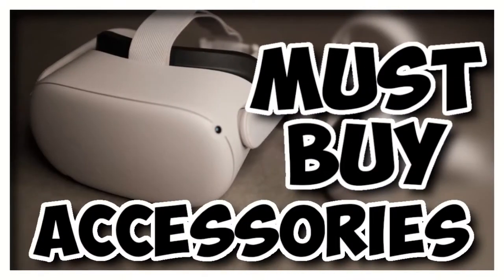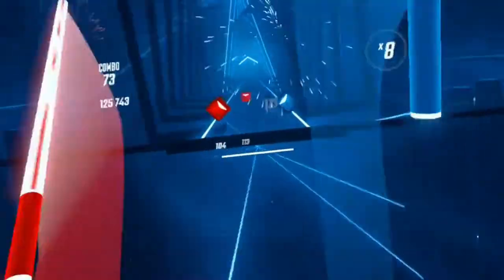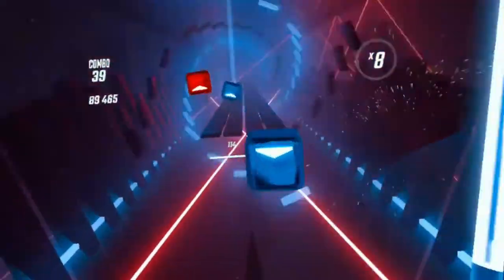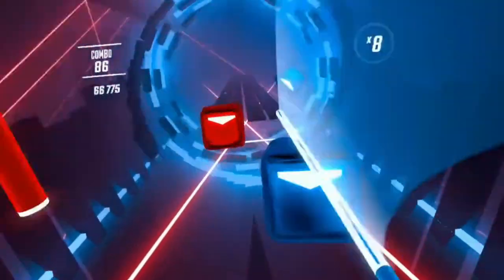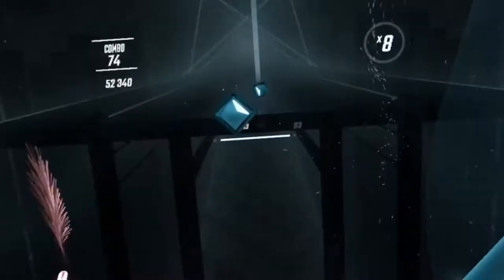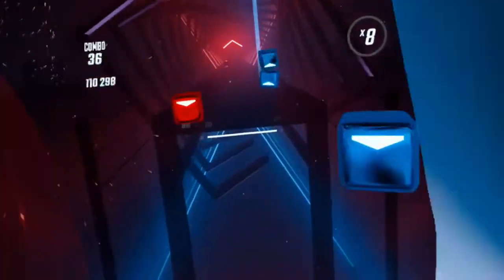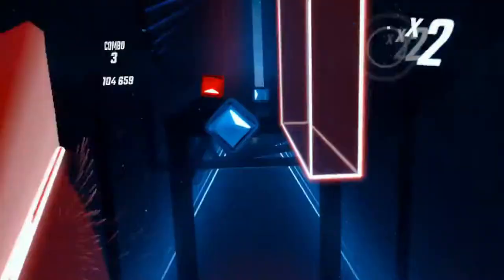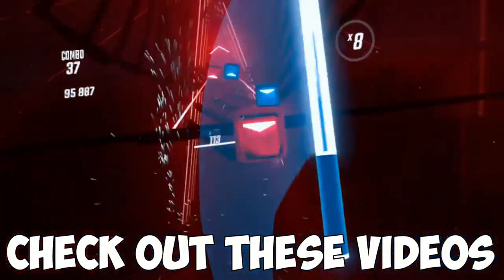MUST BUY QUEST 2 ACCESSORIES FOR 2022 | Meta Quest 2 Essential Accessories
It took me hours to make this video but less than a second for you 👍 leave a like so why not.

In this Video I showed you the most needed quest 2 accessories for beginners, I went through every essential accessory you need as a beginner to the Meta Quest 2. The accessories helped with how to take care of your quest 2 in 2022 and more. Let me know if I missed any oculus quest 2 accessories that should have been in the quest 2 beginner accessories list. Best Quest 2 Accessories

They are in the order of which I presented them in the video and in order of best deals.

1️⃣Head Straps
1.Amvr Head Strap
2. Kiwi Head Strap
3. Elite Strap (Official Quest 2 Strap)

2️⃣Face Pad/ Lens Cover
1. TNE Face Cover, Lens Cover, and Thumbstick Caps
2. CNBEYOUNG VR Face Cover and Lens Cover
3. CALIDAKA VR Facial Interface Bracket

3️⃣Grip Cover
1. Kiwi Design Grip Covers with Adjustable with Knuckle Straps
2. Kiwi Design Grip Covers (Smaller)

4️⃣Dumbbells
1. KIWI design VR Weight Dumbbell

5️⃣Link Cable
1. KIWI design USB C Link Cable
2. Oculus Link Cable (Official Cable)

6️⃣Headphones
1. 5in1 Headphones Pack
2. Hyperx Cloud II Headset

🌟LINKS🌟